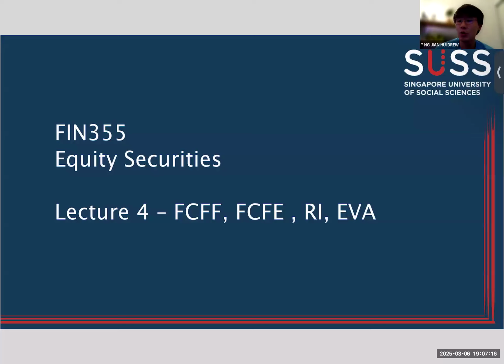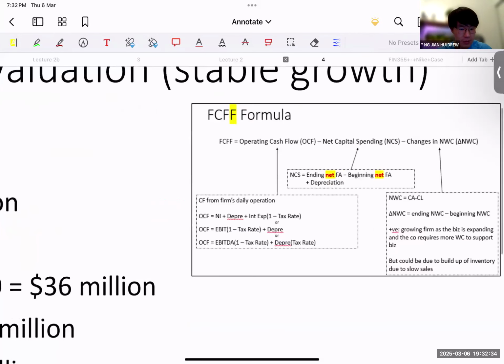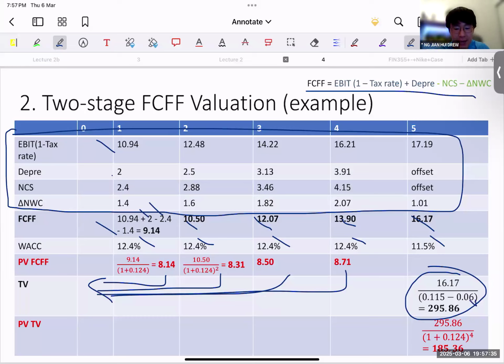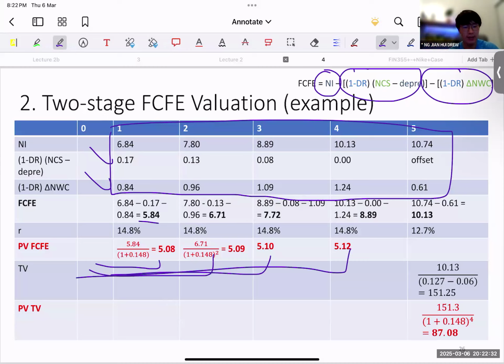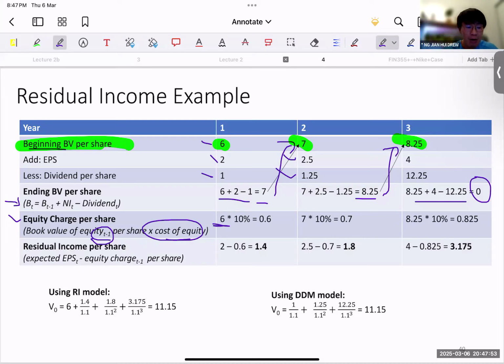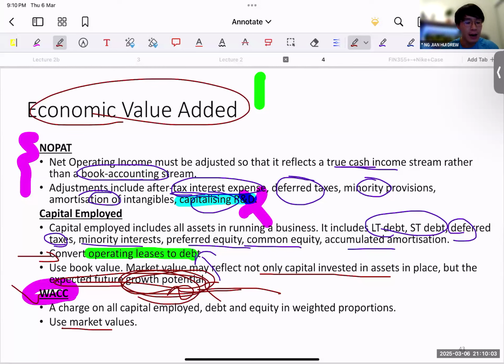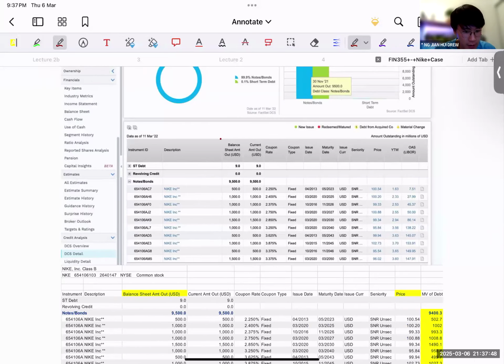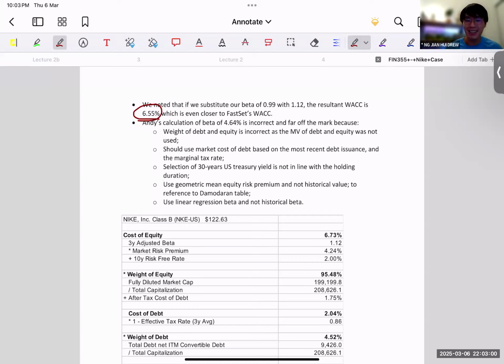CFA Level 1 - Equity Valuation - Lecture 4 - Jan 25